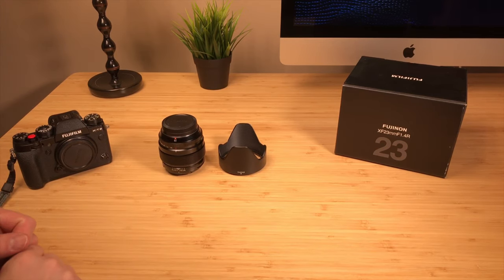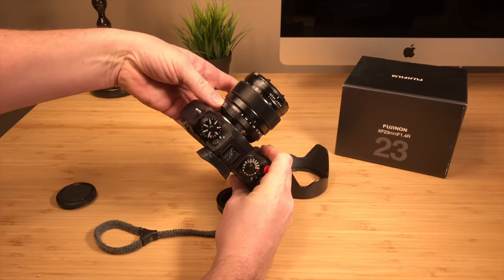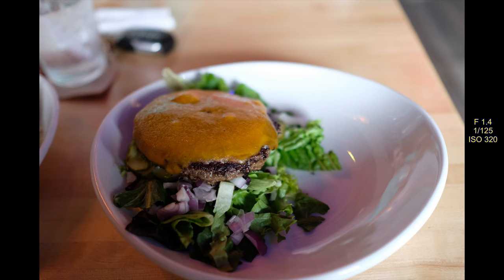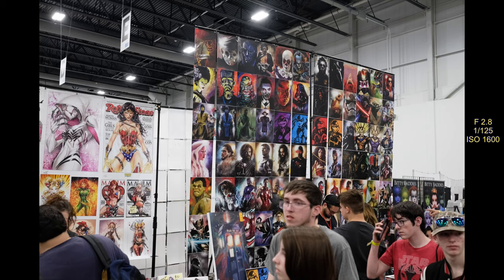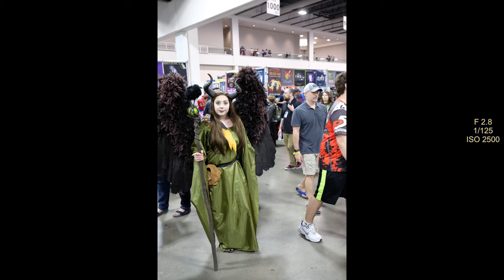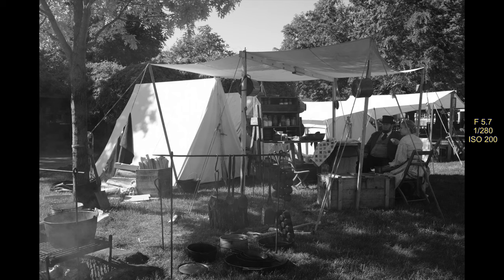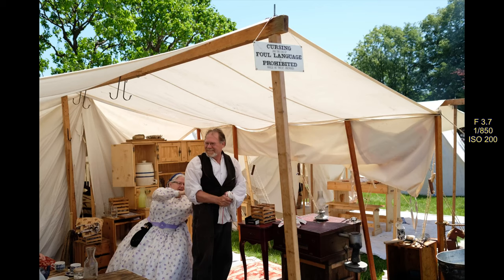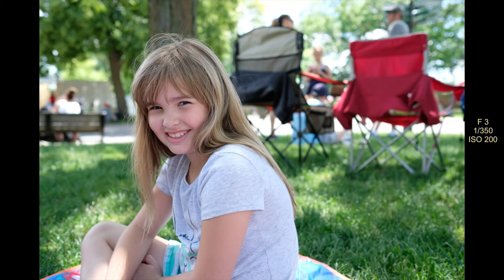Fuji 23mm F1.4 - The lens that can do it all